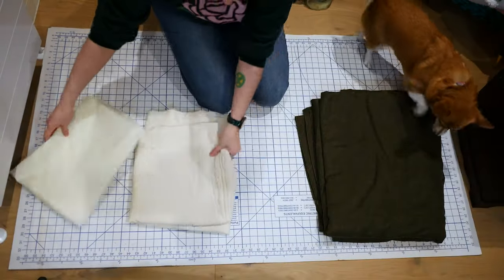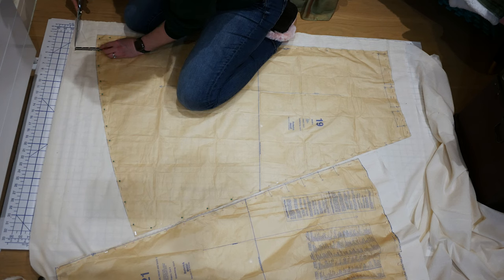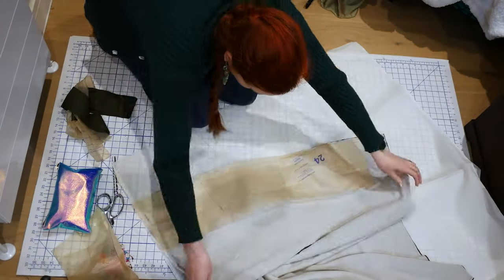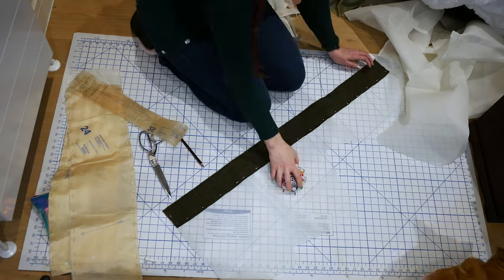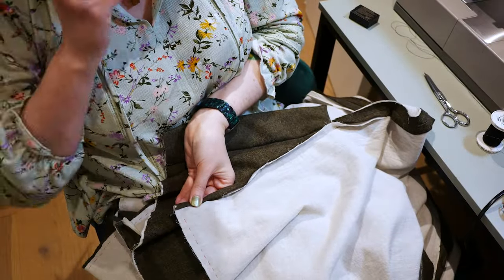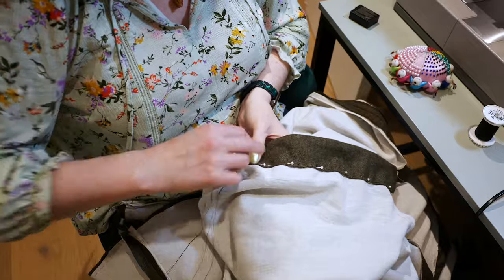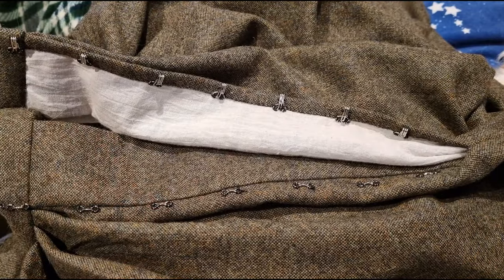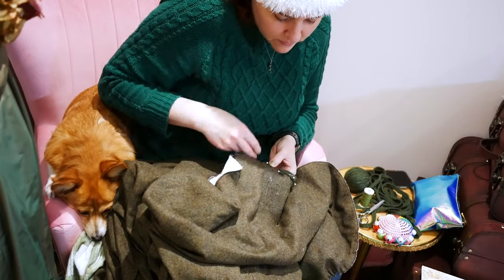Making a Victorian Wool Walking Suit - Part 1 | 1890s Walking Skirt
I make a late Victorian Walking Skirt out of 100% Wool fabric that I got in the on Goldhawk Road in London. I will be making a jacket and waistcoat to match sometime soon. I wore the completed skirt with my hand knit Victorian cycling sweater to a Christmas event at a museum in South Wales, it was lots of fun!

Tutorial that I used for knitting the wool braid, I reduced the amount of stitches:

Bonus: Diana the Corgi and Bean the Chihuahua dogs